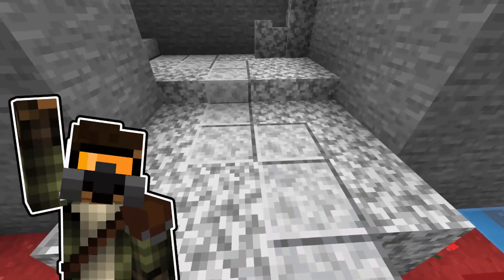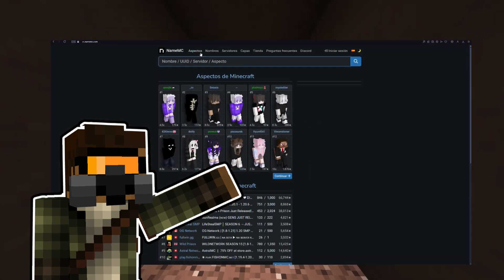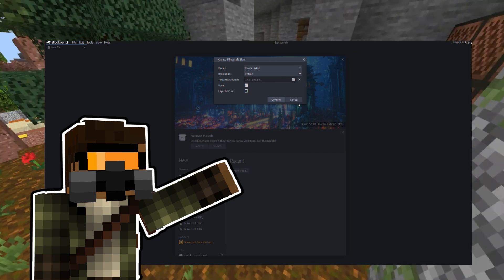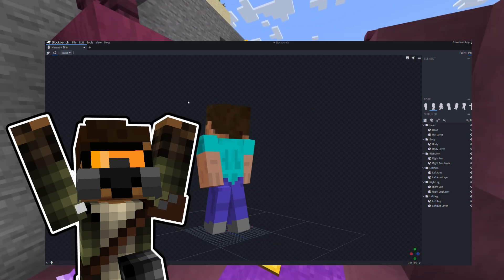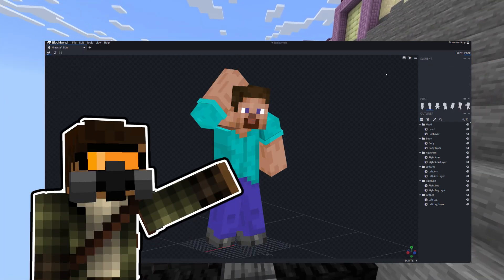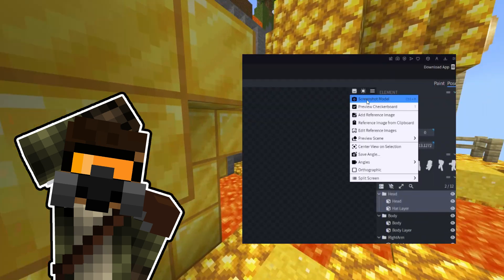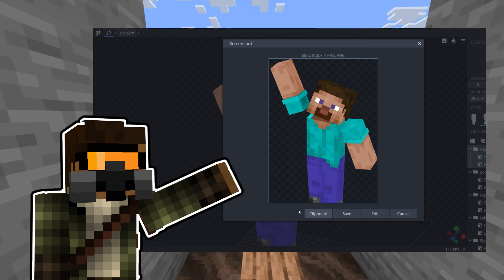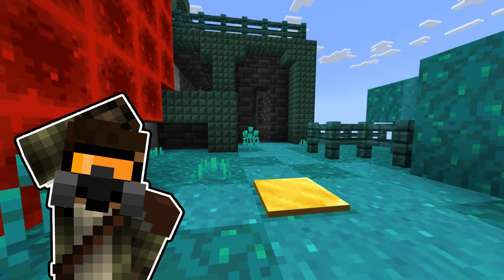How to Create Custom Minecraft Skin Poses with Blockbench for Thumbnails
Welcome to our tutorial on how to create custom Minecraft skin poses using Blockbench! In this video, you'll learn step-by-step how to generate a PNG pose of your Minecraft skin quickly and easily. Whether you're looking to create unique thumbnails for your YouTube videos or just want to have fun with custom poses, this tutorial has got you covered.

In this tutorial, we will cover:

Locating and uploading your Minecraft skin.
Choosing between default or slim skins.
Enabling extra layers for your skin.
Modifying poses and creating your own.
Using the Orthographic effect for perfect angles.
Exporting your pose as a PNG and editing it with Pixlr E.
Adding lighting, contrast, and outlines for stunning thumbnails.